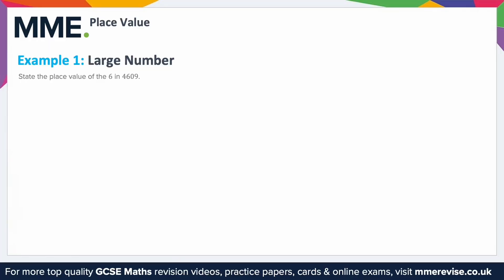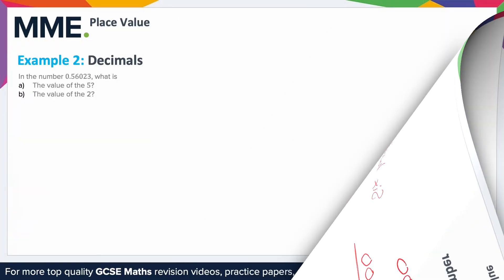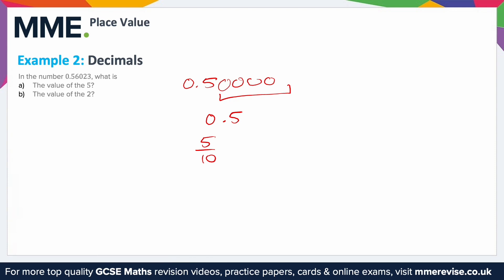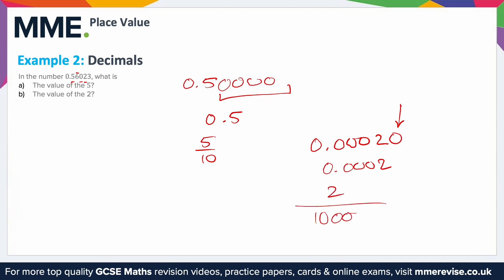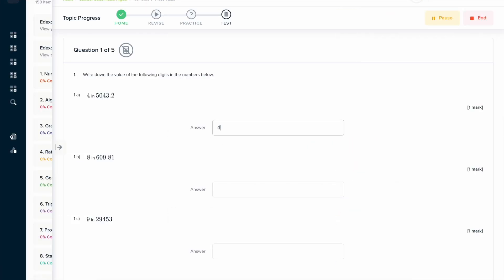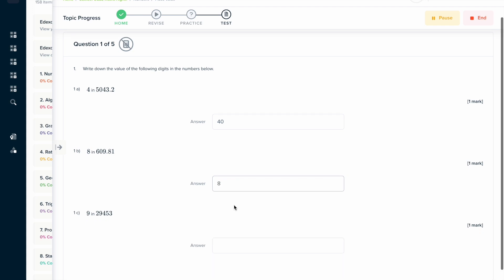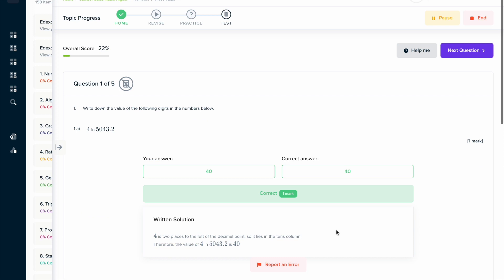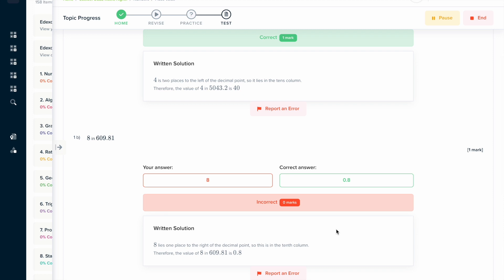Numbers - Place Value (Examples)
This is the MME video on Numbers - Place Value (Examples)

TIMESTAMPS
0:00 Intro
0:05 Example 1: Large Number
0:39 Example 2: Decimals
1:48 Outro